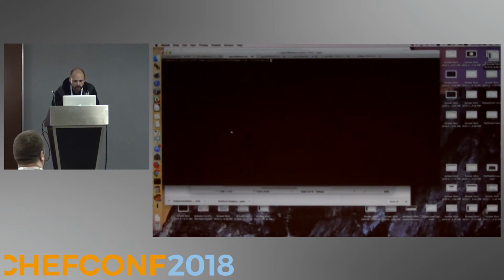ChefConf 2018 - Cooperating Gault Tolerant Habitat cheffriends: by Sean Horn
Cooperating Gault Tolerant Habitat cheffriends: A Talk and Live Demo Asisted by Habitat packages by Sean Horn